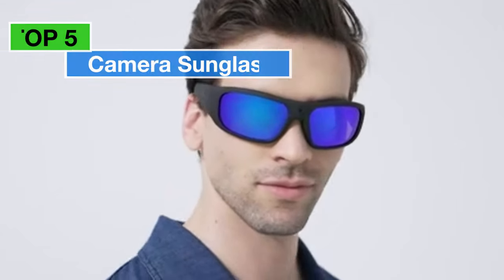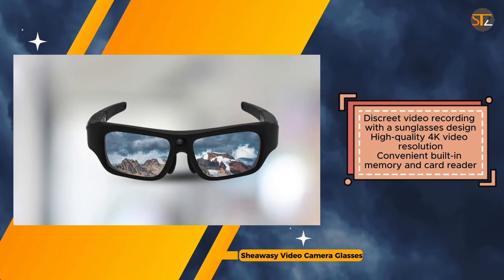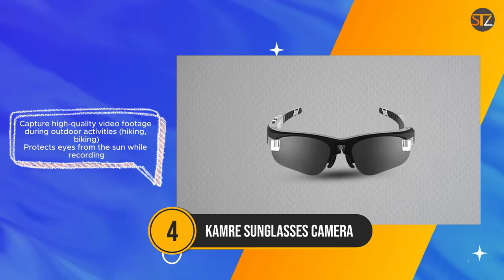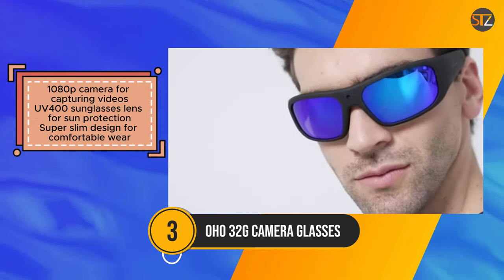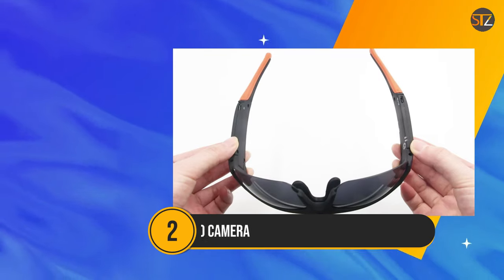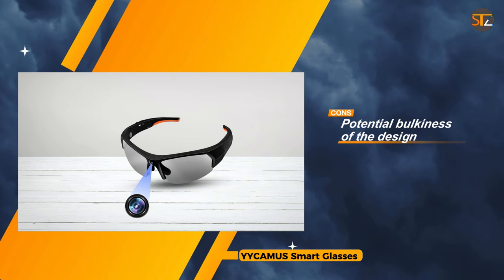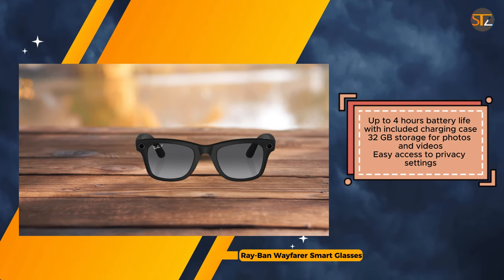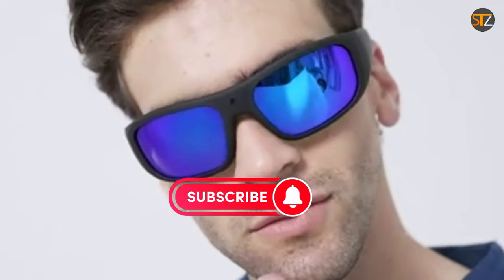Top 5 Best Camera Sunglasses of 2024!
◼️See Price: Amazon
5. Sheawasy Video Camera Glasses✔
3. OhO 32G Camera Glasses✔
2. YYCAMUS Smart Glasses Video Camera✔
1. Ray-Ban Wayfarer Smart Glasses✔